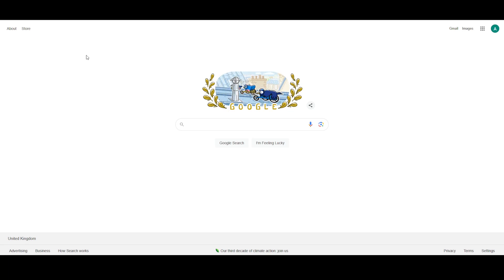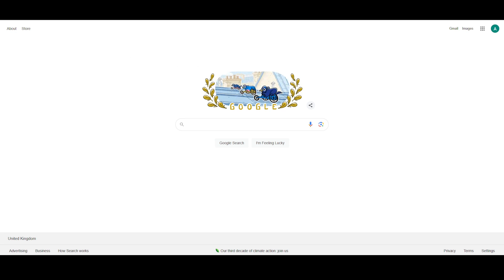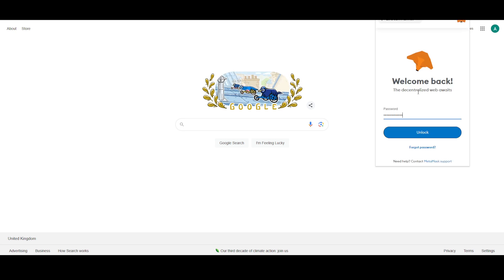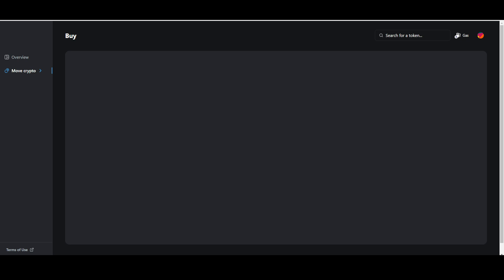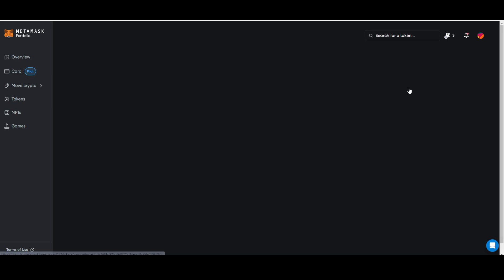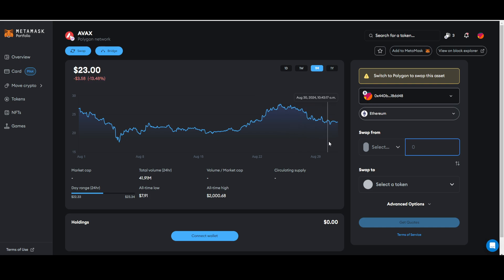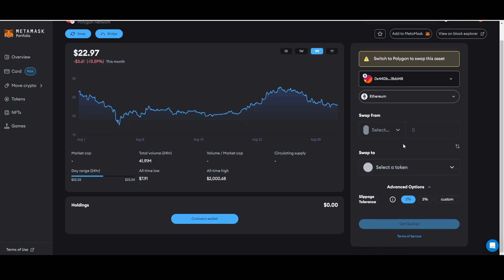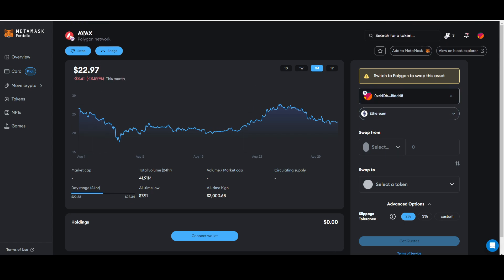How To Buy Avalanche Meme Coins 2024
In this video I will show you how to buy avalanche meme coins 2024